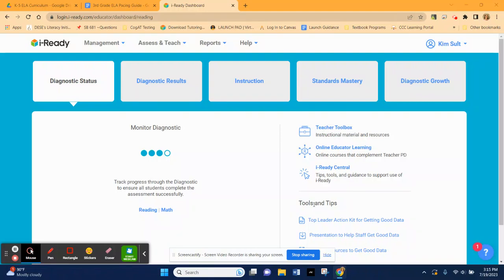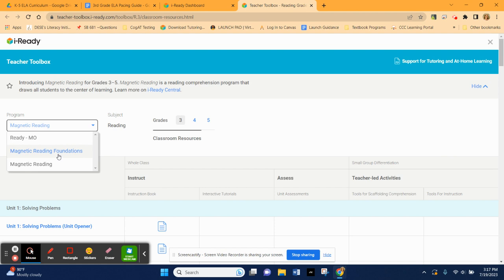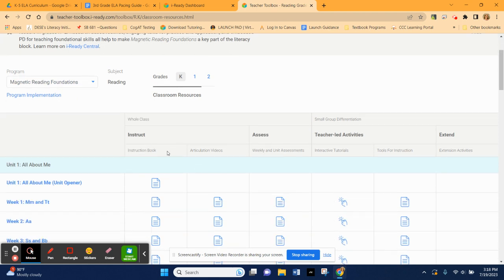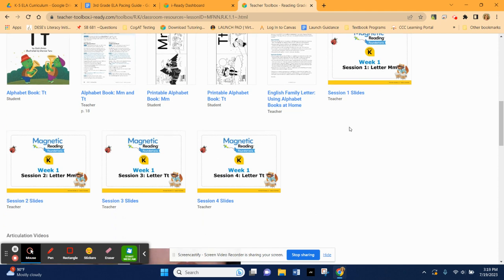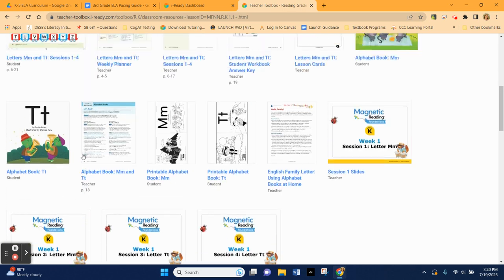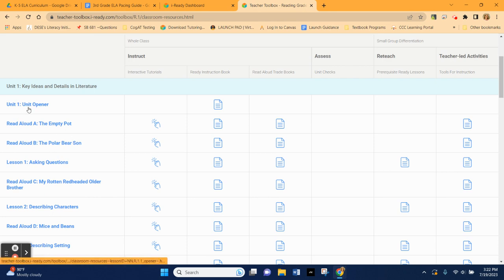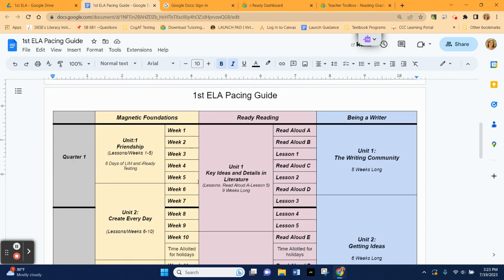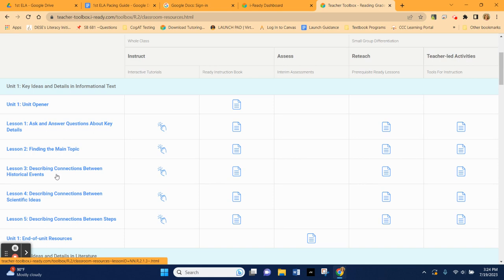K-2 Screencast: iReady Resources & Curriculum